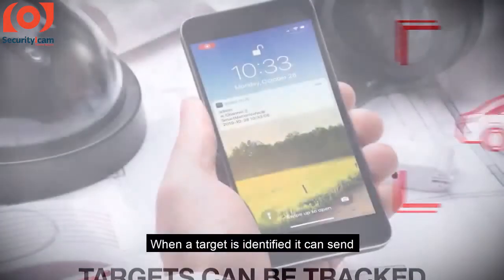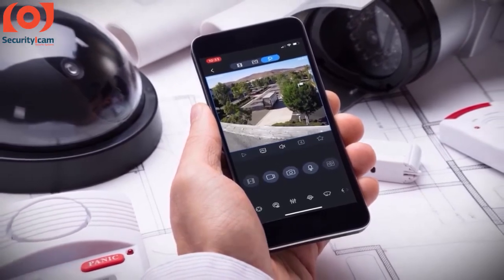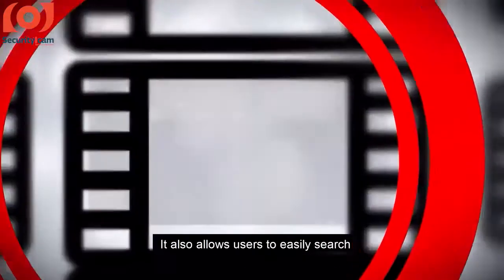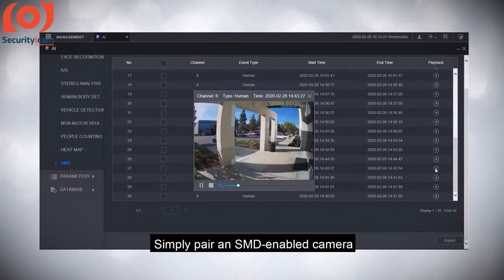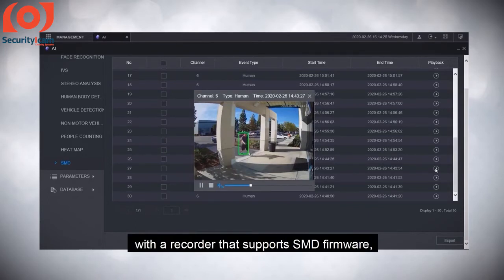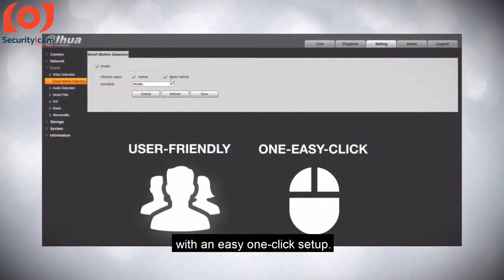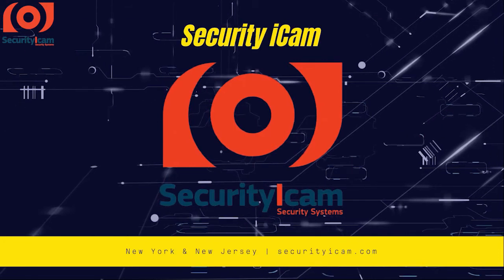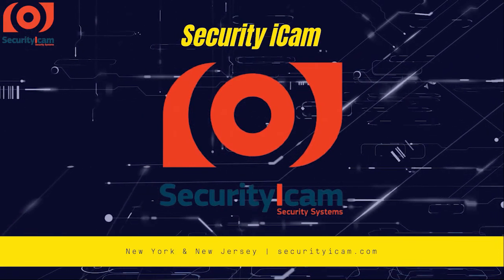Smart Motion Detection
Smart Motion Detection by Security iCam

-Get real-time updates

-Protect your interior with sensors

-No False Alarms